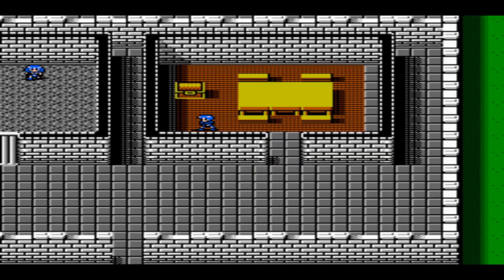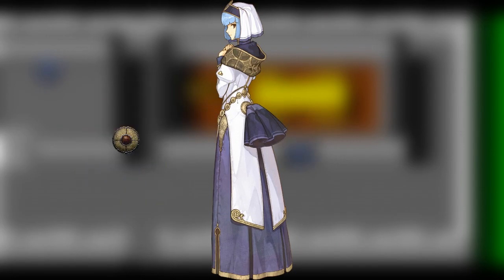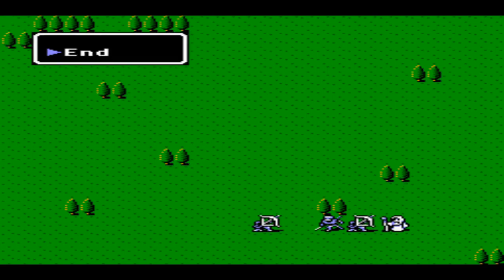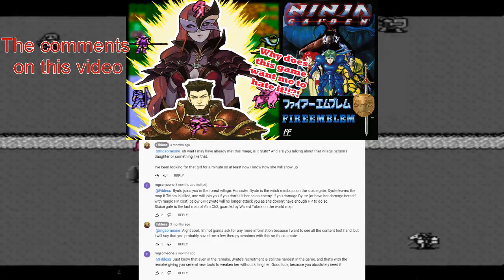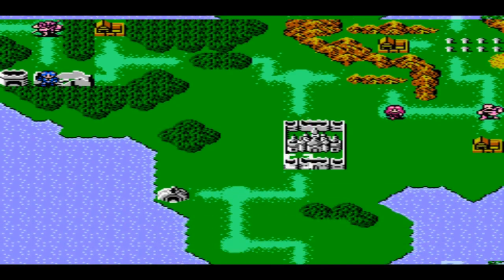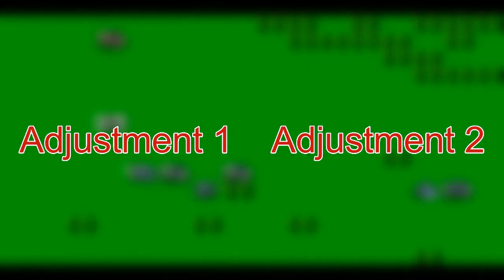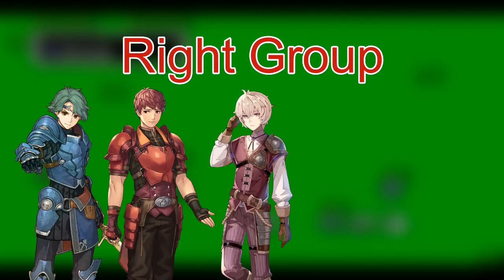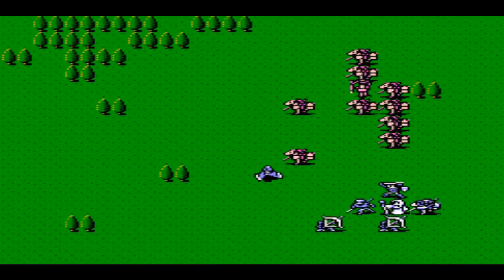How to beat a Single Enemy Level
Cavalrrrrrrrrrrrrrrrrrrrrrrrrrrrs

This level took long to beat but the key to success were the only 2 girls on our team

(there are actually 3 girls on our team because of Mathilda but just go with it)